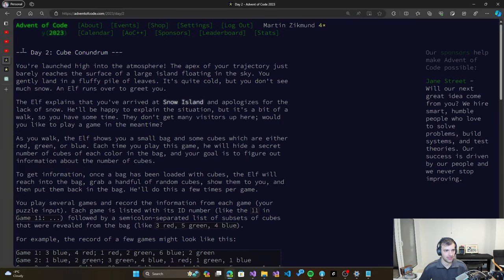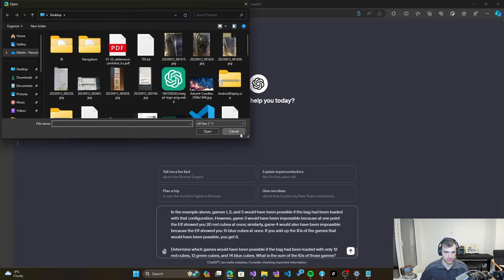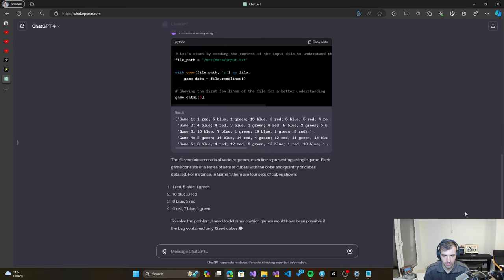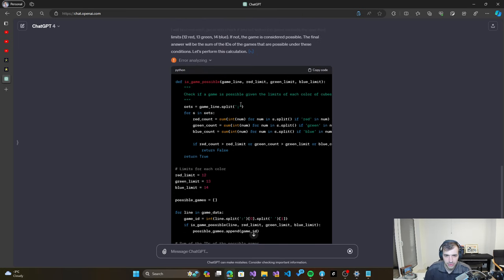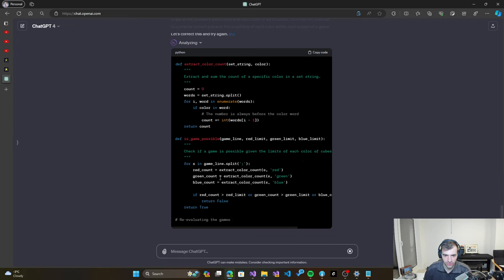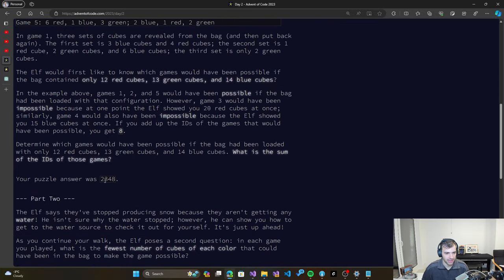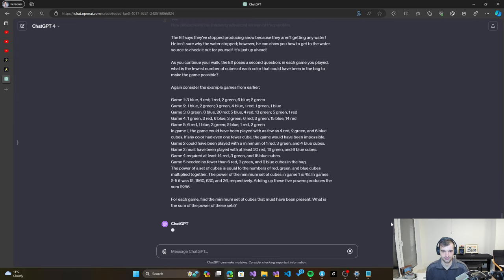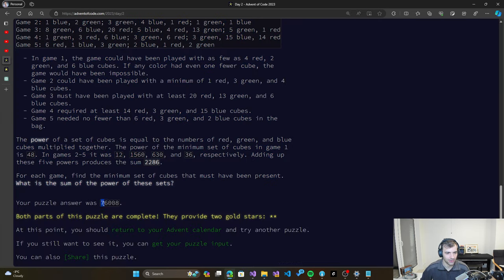ChatGPT vs. Advent of Code 2023 Day 2: Cube Conundrum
Can ChatGPT's Code Interpreter crush Advent of Code 2023 Day 2 puzzles? Let's find out!

Contents:
0:00 - Intro
0:23 - Part 1
2:38 - Part 2